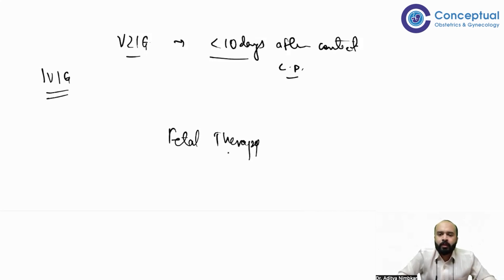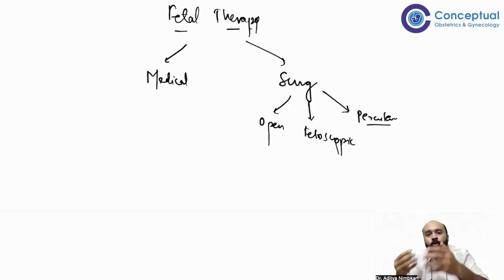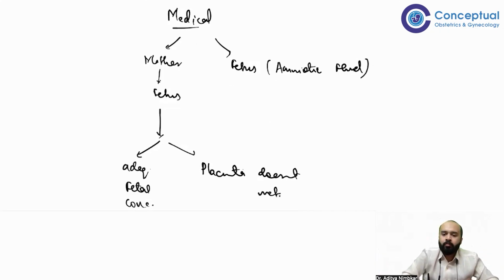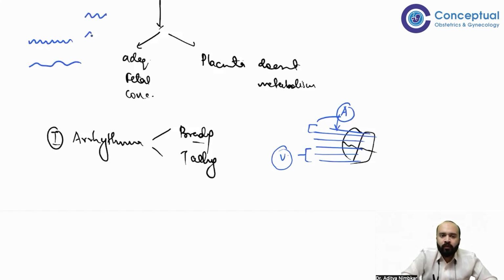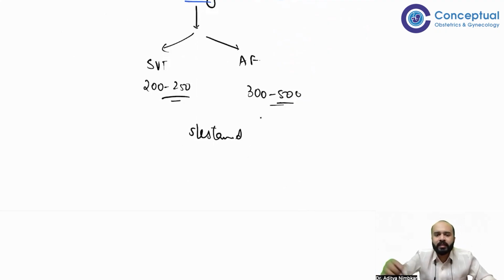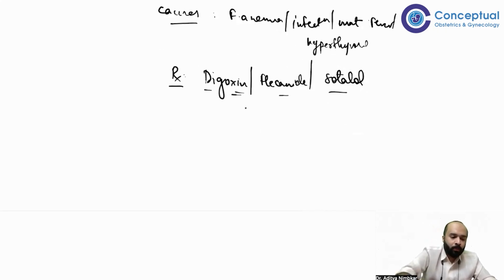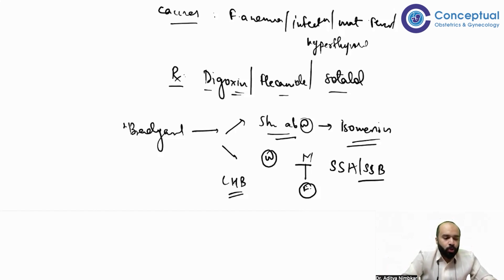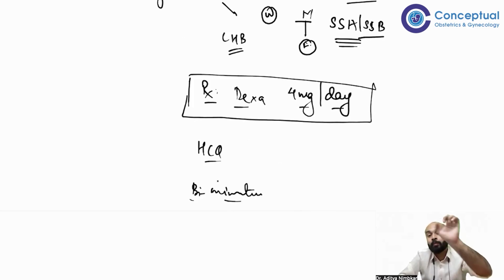Fetal Therapy Explained by Dr. Aditya Nimbkar | Arrhythmias & Management in Fetus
Fetal Therapy Explained by Dr. Aditya Nimbkar | Arrhythmias & Management in Fetus | Conceptual OBG

Fetal therapy is one of the most fascinating and niche areas in Obstetrics. In this high-yield Conceptual OBG lecture, we simplify the topic for OBGYN residents and cover both medical and surgical approaches to fetal therapy.

This video includes:
🔸 Core concepts of fetal therapy
🔸 Medical vs Surgical management of fetal conditions
🔸 Fetal arrhythmias (tachy & bradyarrhythmias)
🔸 Drug therapy: Digoxin, Flecainide, Sotalol, Dexamethasone
🔸 Understanding SSA/SSB antibodies and fetal heart block
🔸 Fetoscopy, percutaneous approaches & more

Hurry Check out the Conceptual OBG App & Course for OBG Residents & Practitioners to learn from the Legends, Pioneers & Specialists to enhance clinical & surgical skills.

Download for the Free OBG lectures. For Special Offers Connect with COBG Helpline Nos:
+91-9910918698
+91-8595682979